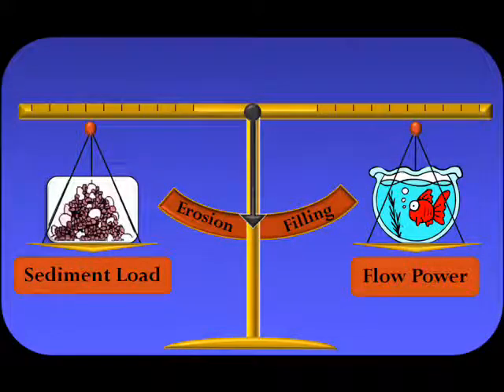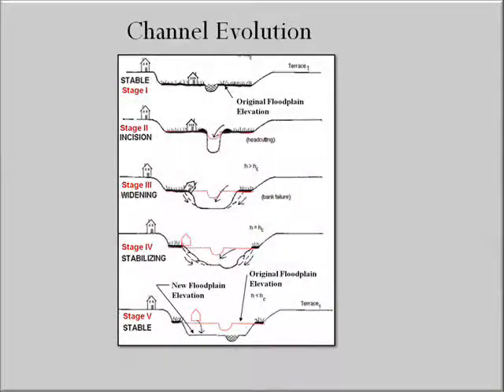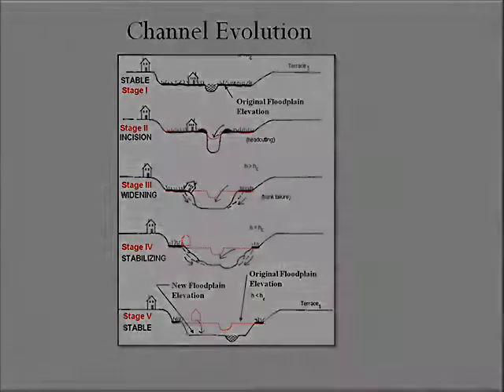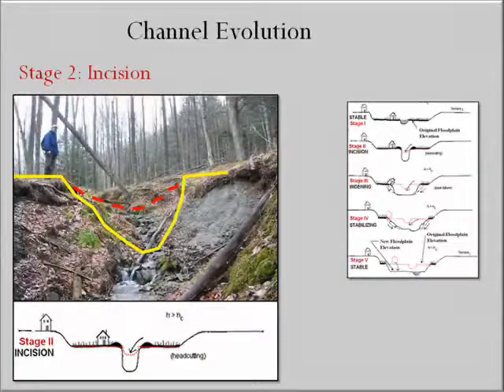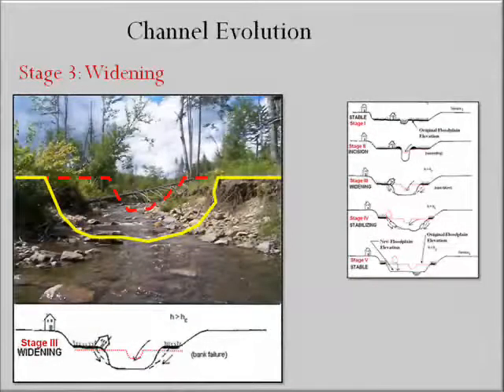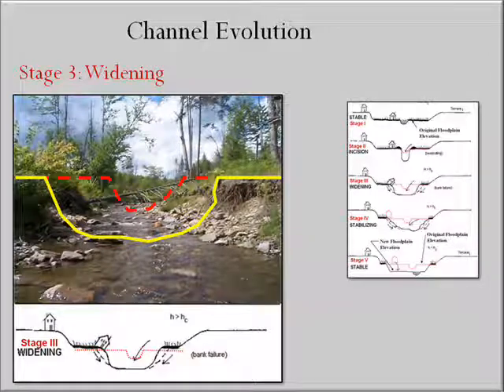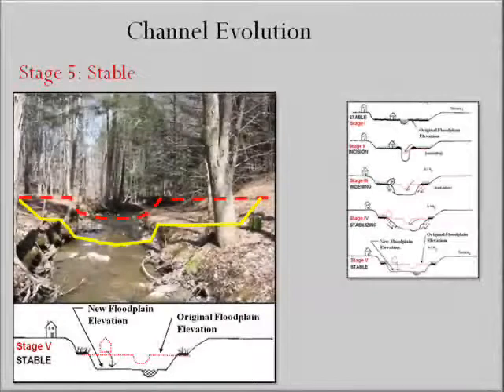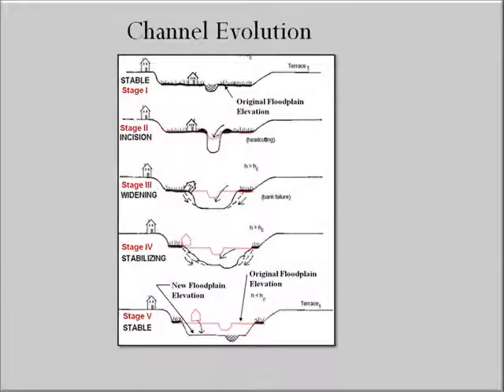Channel Evolution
A brief discussion how a river's channel will change to maintain or restore equilibrium.  The five stages of channel evolution are Stable, Incision, Widening, Stabilizing, and Stable.